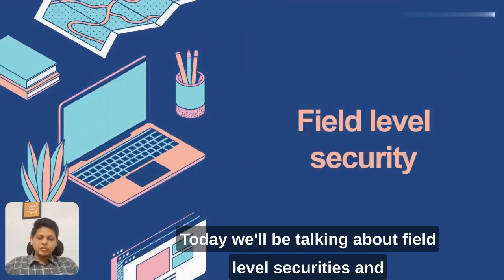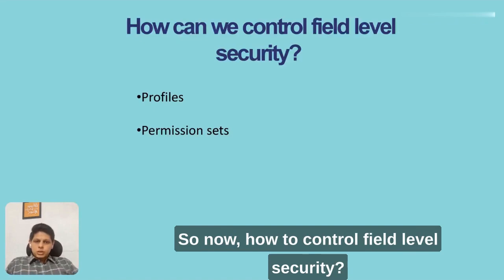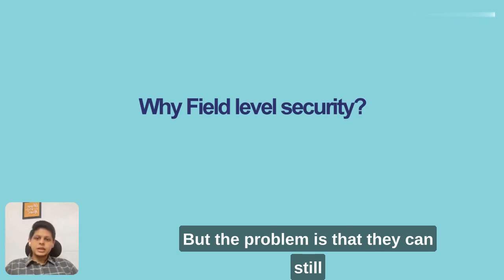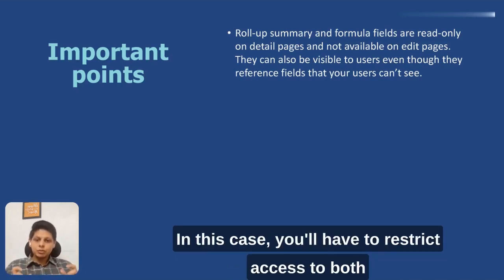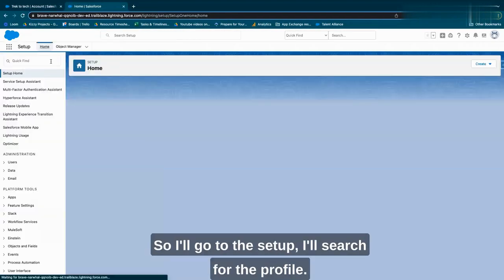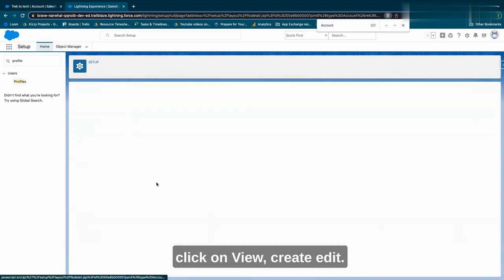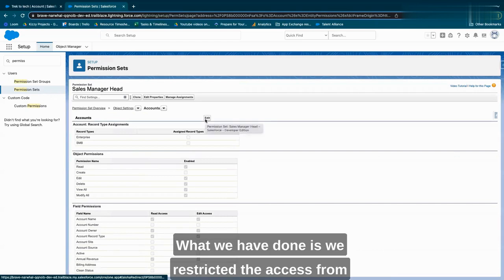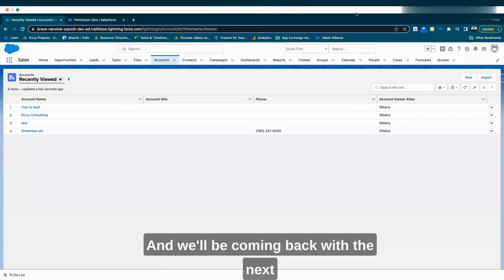Field Level Security in Salesforce | Explanation by Sanjeet Mahajan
In this Video, Sanjeet has explained Field Level Security in Salesforce with a demo in the easiest way.

Video Content:
00:00 - Intro
00:06 - Agenda
00:32 - What is a Field Level Security?
01:40 - How can we control Field Level Security?
02:20 - Why Field Level Security?
03:19 - Important Points
04:27 - Demo